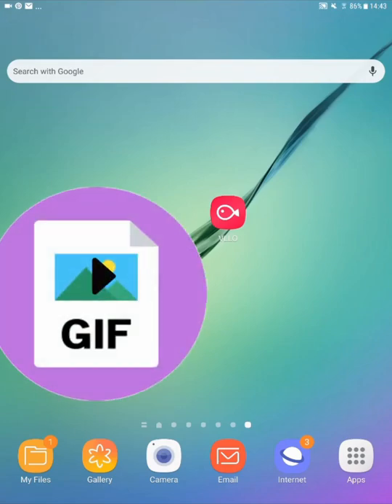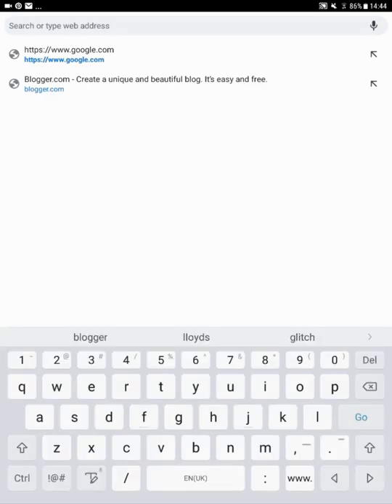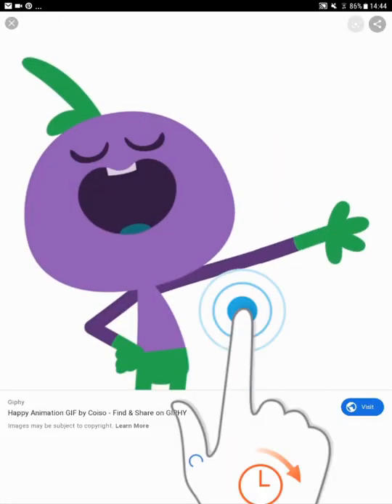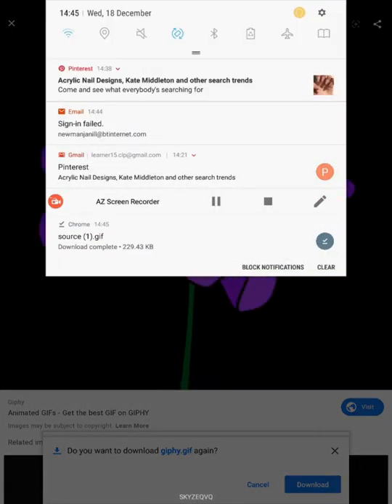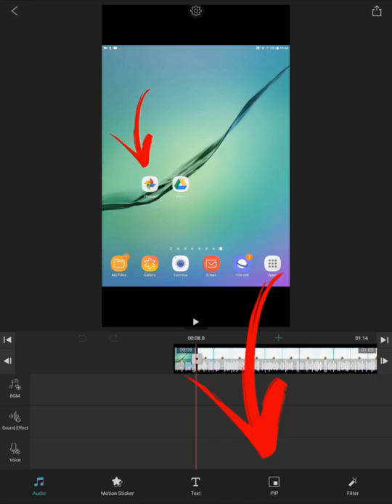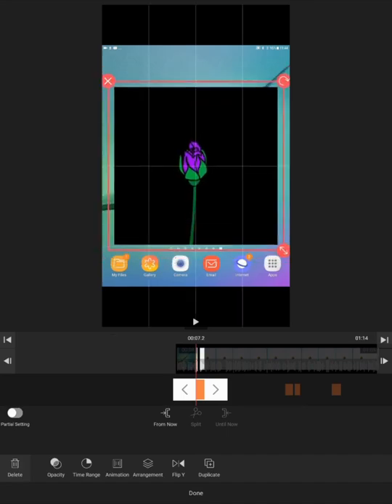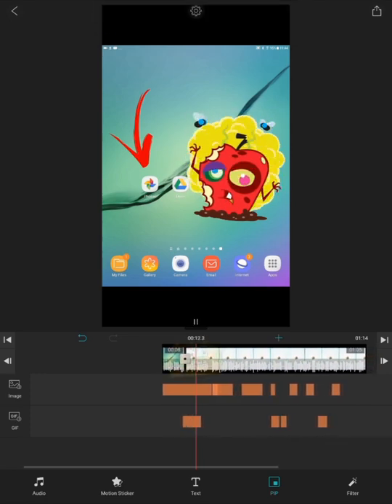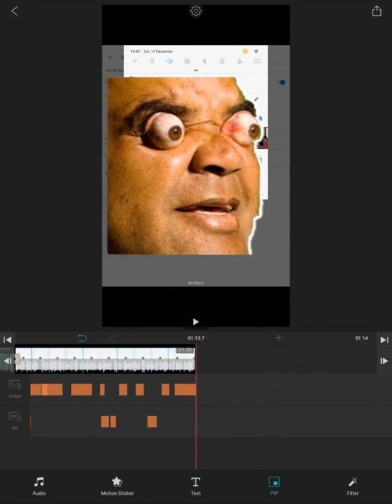Add Gifs and PNGs to VLLO